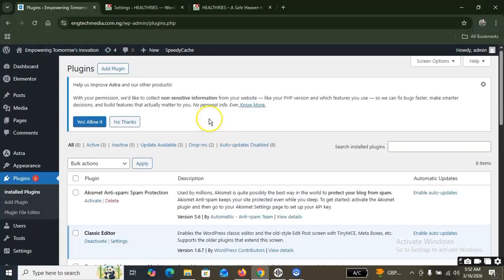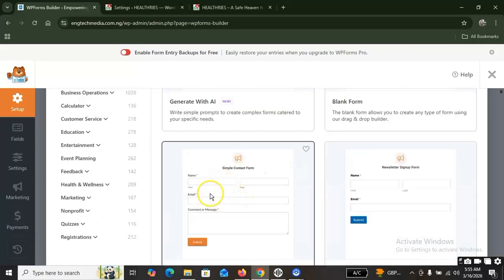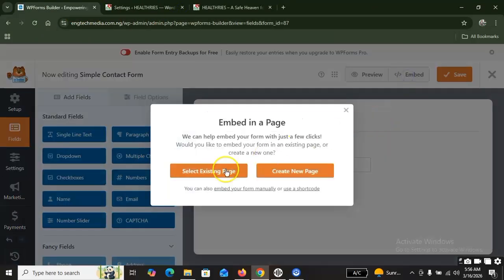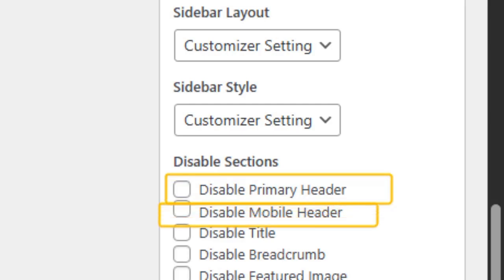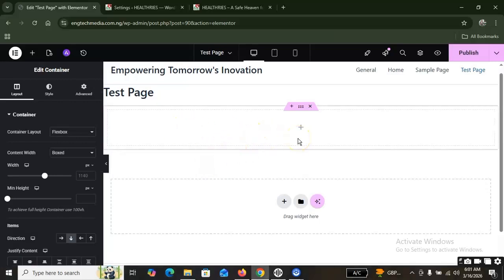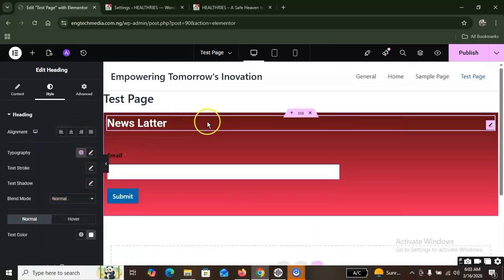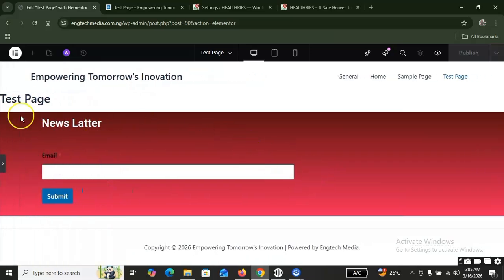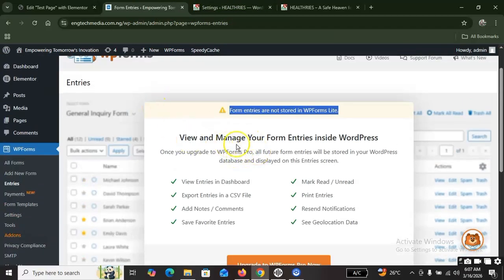How to Design a Newsletter in Elementor (Step-by-Step 🚀)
Want to create a clean, professional email newsletter for your business or brand? ✉️🔥 In this video, I’ll show you how to design a stunning newsletter using Elementor—step by step!

With Elementor, you can easily build beautiful layouts without any coding skills. Perfect for marketing campaigns, announcements, and growing your audience!

🔥 What You’ll Learn:

How to set up a newsletter layout in Elementor
Add text, images, and call-to-action buttons
Design a clean and responsive newsletter
Tips to improve engagement and conversions

💡 This tutorial is beginner-friendly and perfect for bloggers, business owners, and marketers!